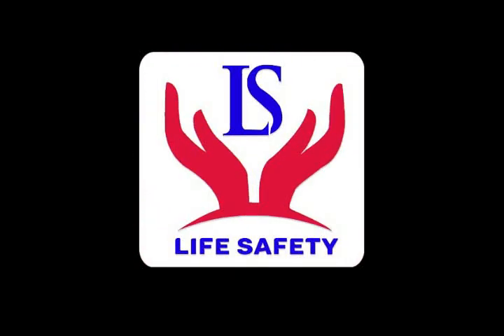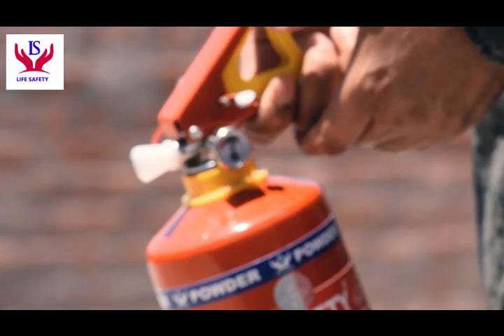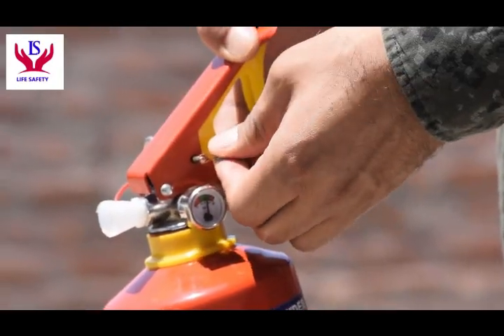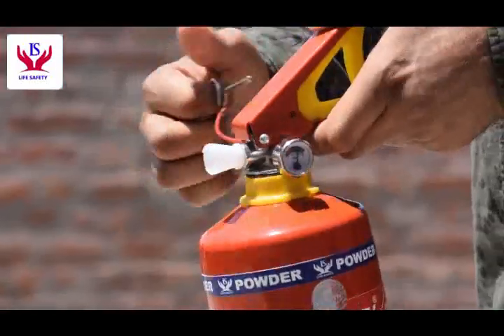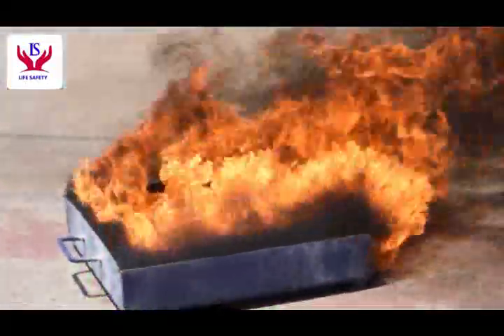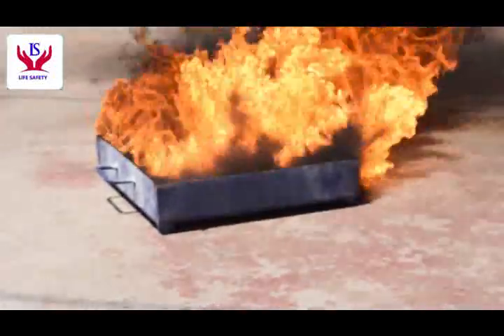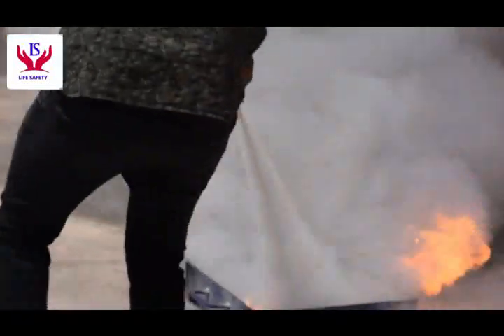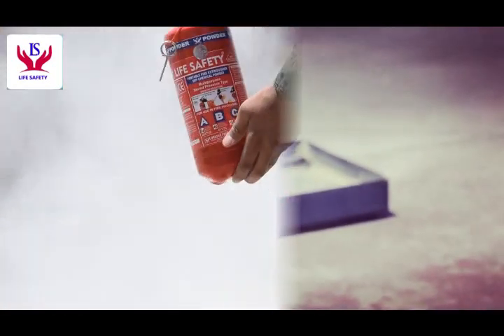How to Use a Fire Extinguisher | Life Safety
How to use Fire Extinguisher to stop fire!

- Using Mini Car / Residence fire extinguisher 2 KG ABC type
- This video is a demonstration on how to use a fire extinguisher also checks how effective are the mini fire extinguisher.